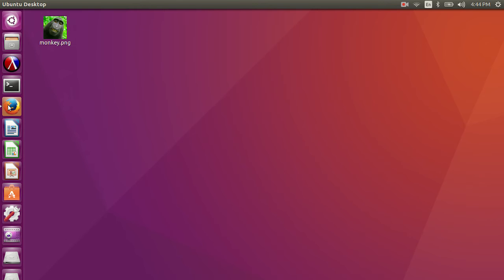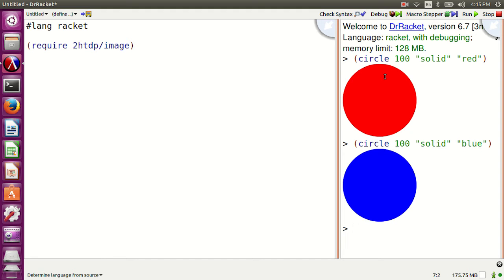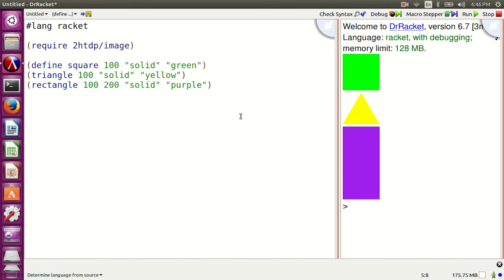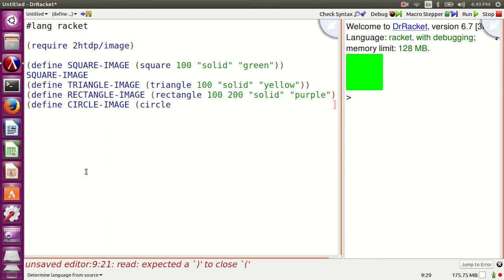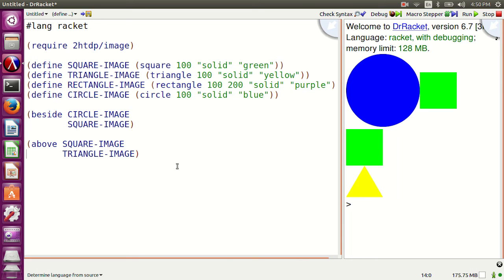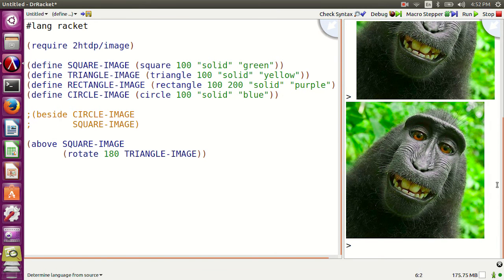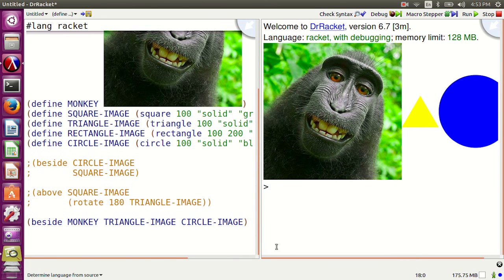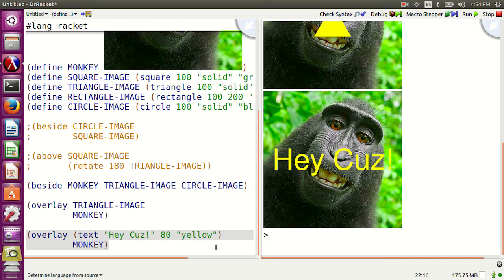Draw Images Using 2htdp/image Library : Lisp Tutorial (Racket) #2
Lisp is an awesome programming language. This is the second video of my Lisp Tutorial Video Series. In this video I am discussing 2htdp/image library. Have fun and master the basic syntax.